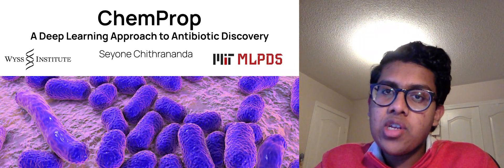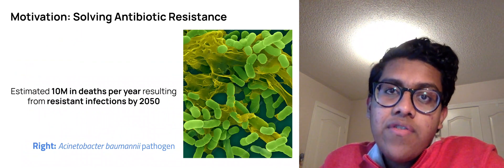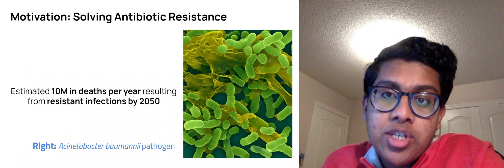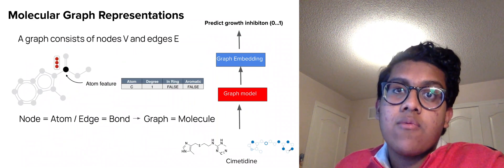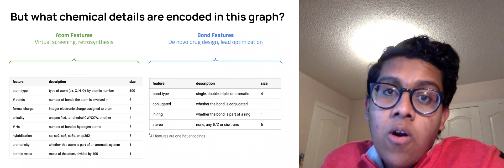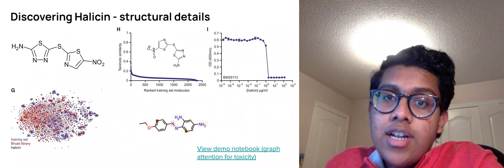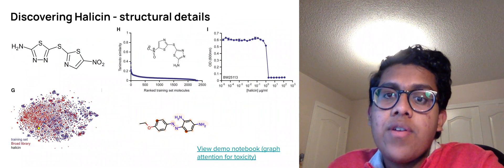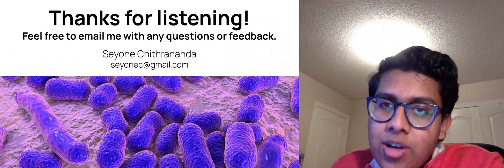ChemProp: A Deep Learning Approach for Antibiotic Discovery | Paper Summary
Paper Summary Presentation for ChemProp: A Deep Learning Approach for Antibiotic Discovery.

SCH-4UP Project.